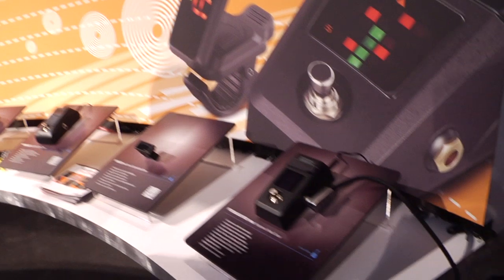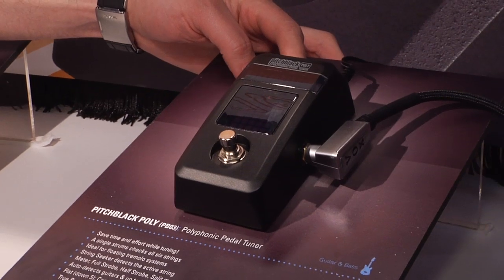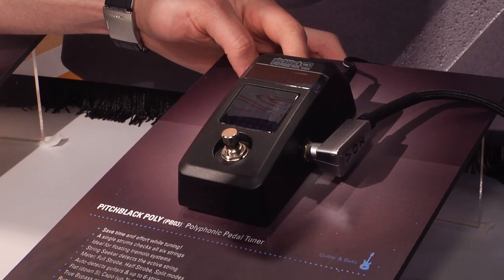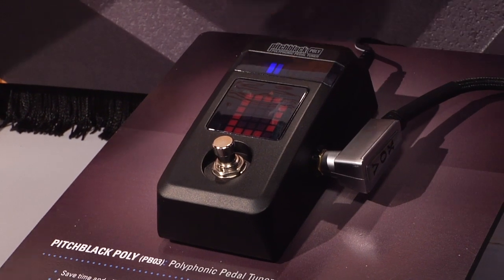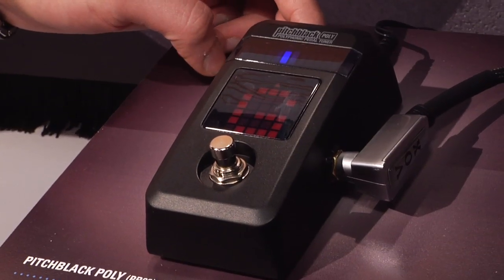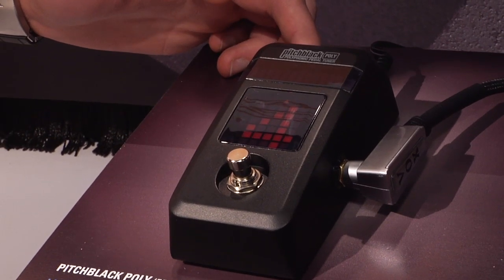NAMM 2012: Korg Pitchblack Poly polyphonic pedal tuner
Announcing a revolutionary advance in polyphonic tuners that will shorten your tuning time! Korg's Pitchblack Poly is the new standard in guitar and bass pedal tuners, featuring the exclusive "String Seeker."

The product is demonstrated here at the Winter NAMM 2012 trade show!